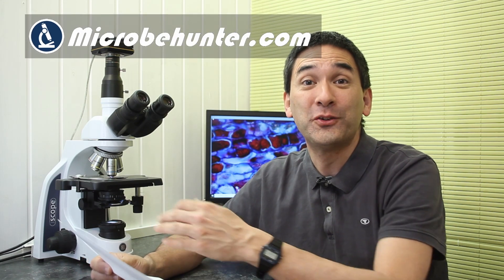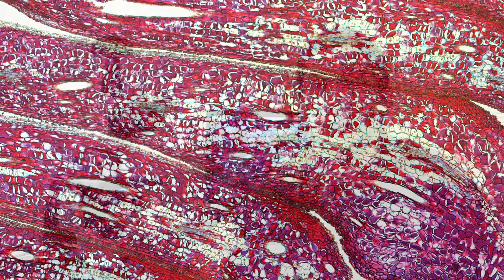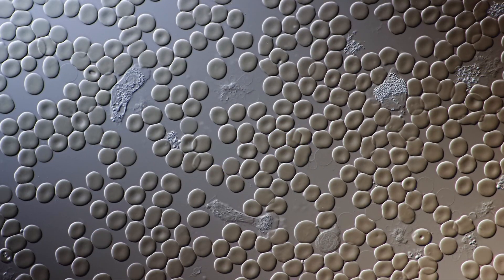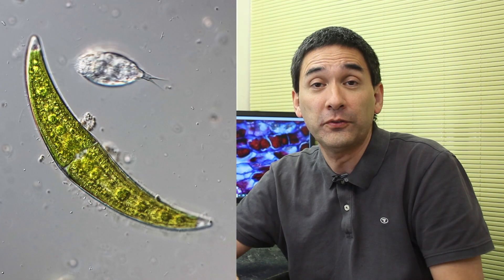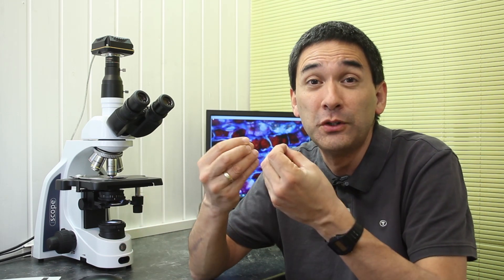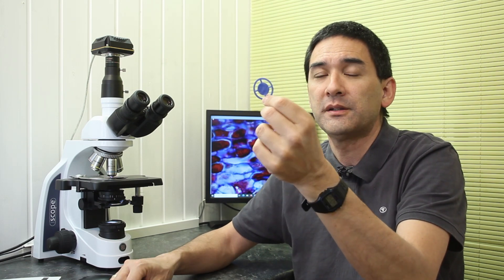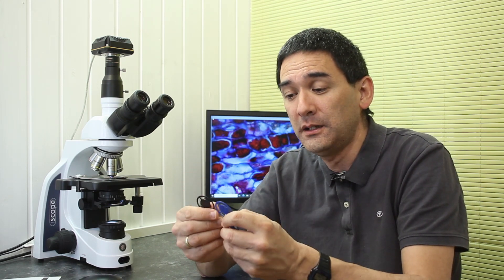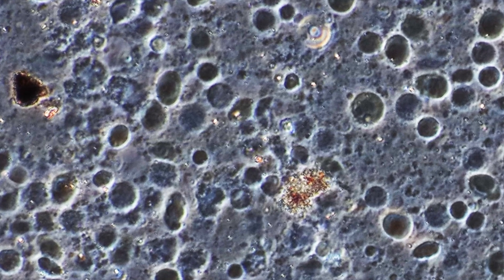Color contrast in microscopy | Optical and chemical staining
There are several ways in increasing color contrast or adding colors under the microscope.

SW150 (introductory microscope)
Slides, Cover Glasses